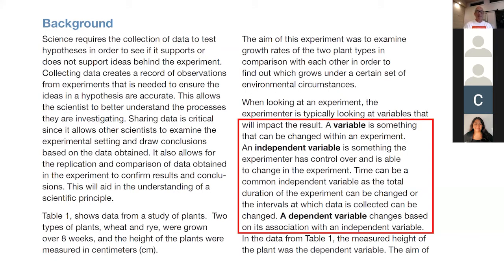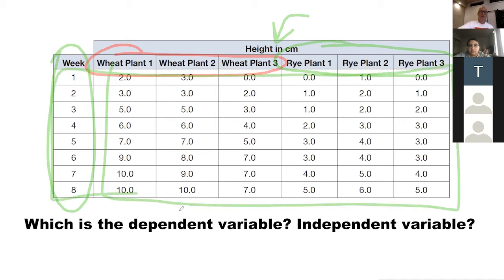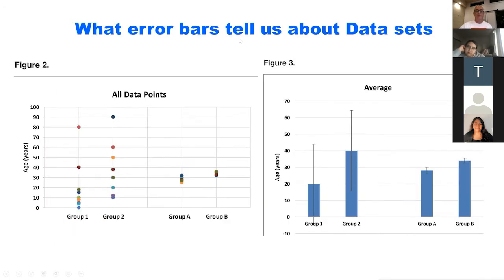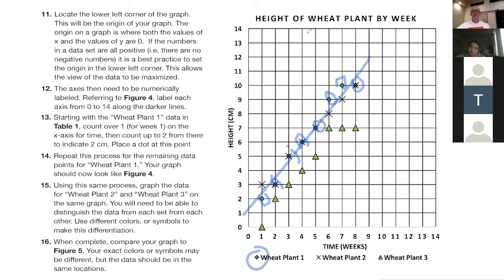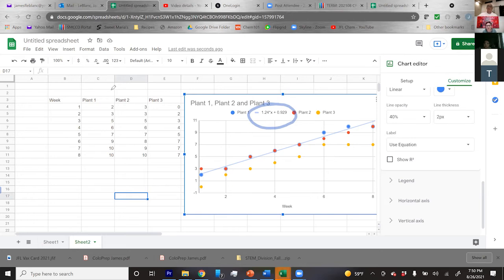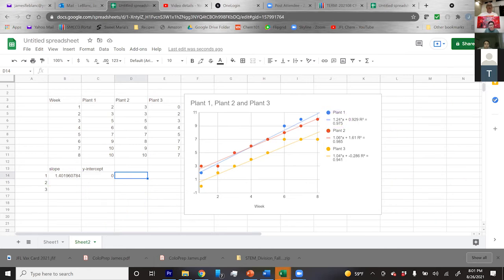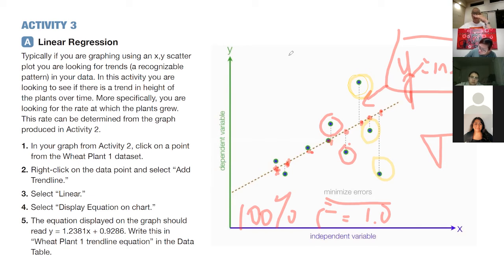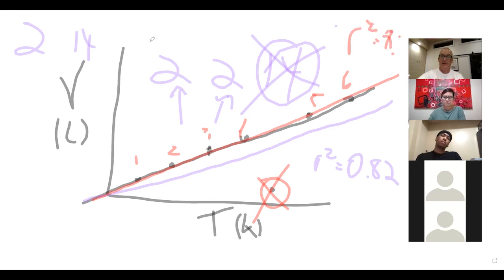Lab #1 Intro to Graphing (Thur 8.26)